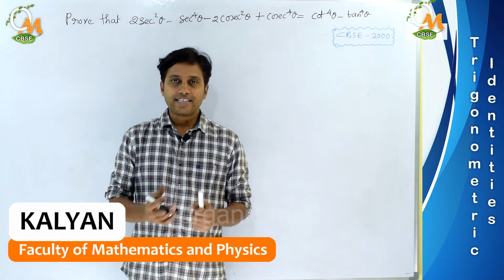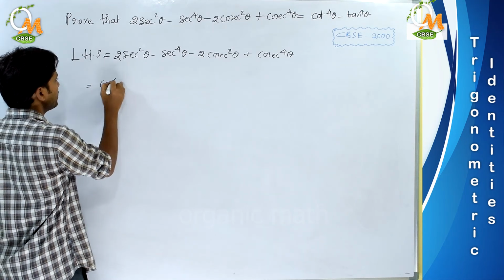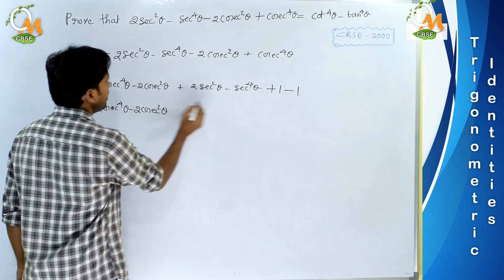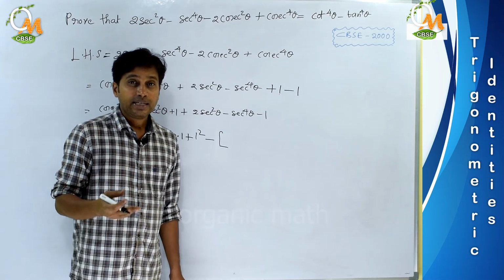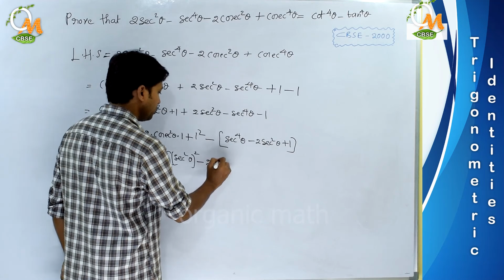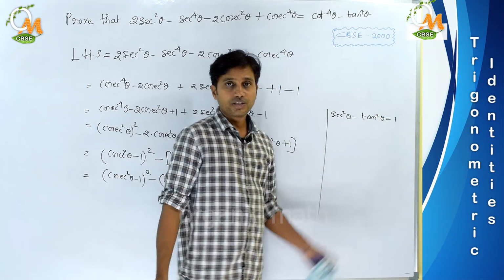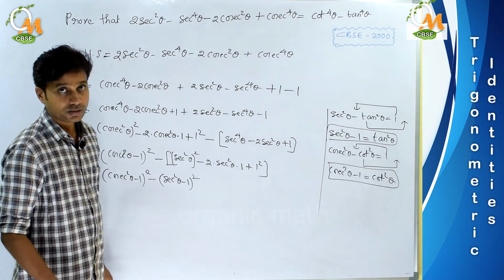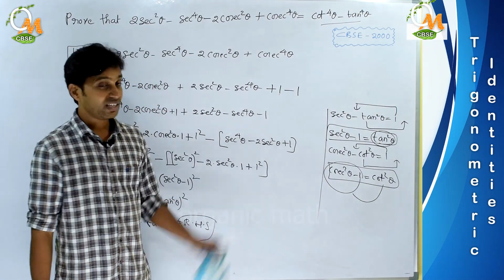Problem No.9 | Trigonometric Identities | CBSE Class 10 Maths | Chapter 8.5 | Organic Math CBSE Math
Prove : 2Sec^2(θ)+Sec^4(θ)-2Cosec^2(θ)+Cosec^4(θ) = Cot^4(θ)-Tan^4(θ)